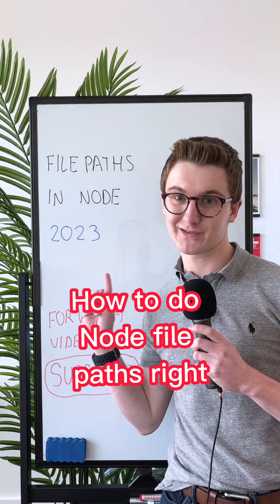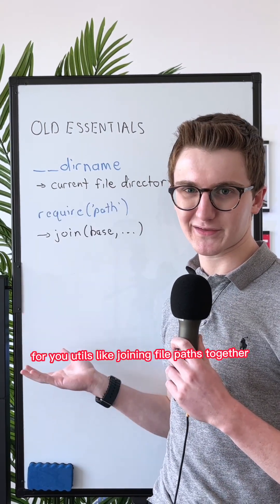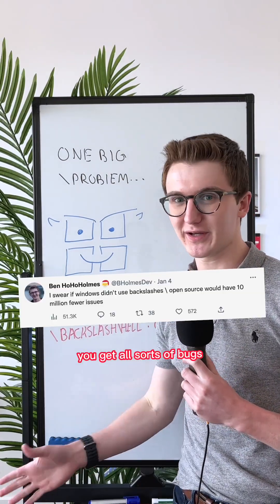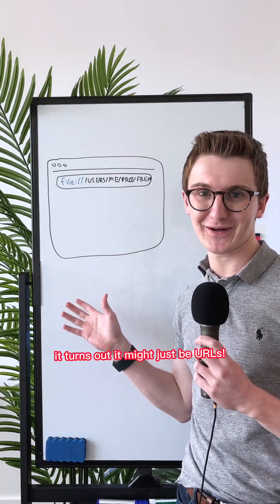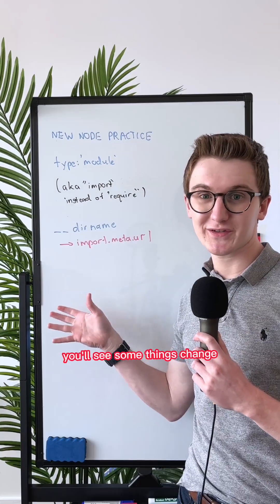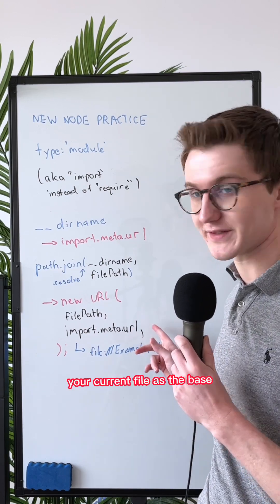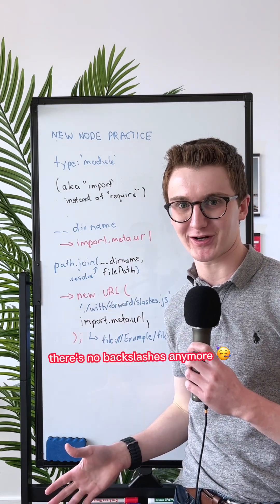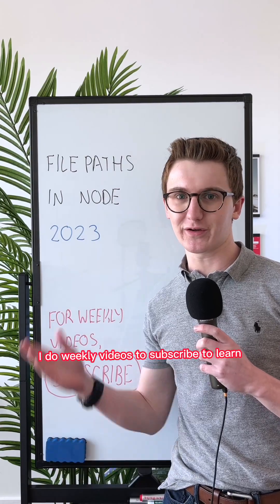😳 The NodeJS function to learn in 2023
It's 2023, do we really need backslashes anymore? Let's see how URLs are the best way to write cross-platform-ready file paths in Node.